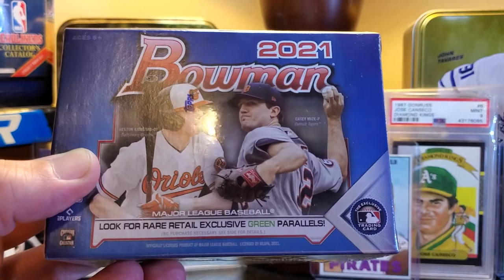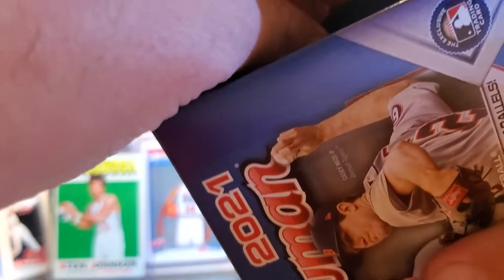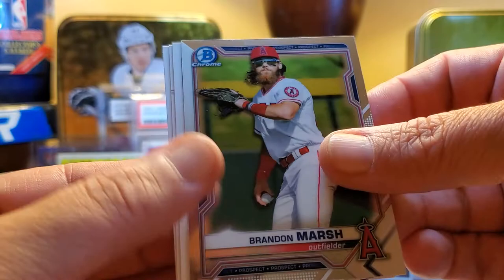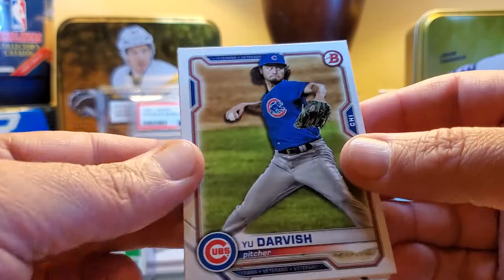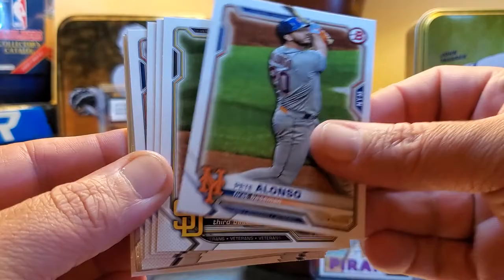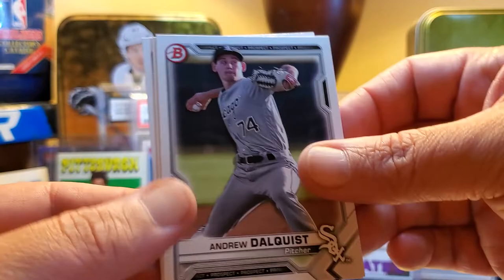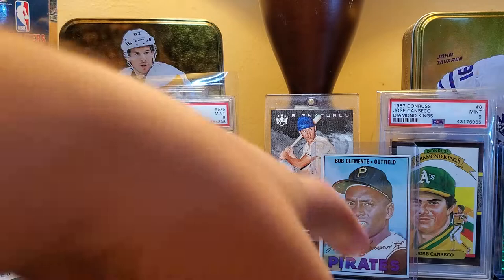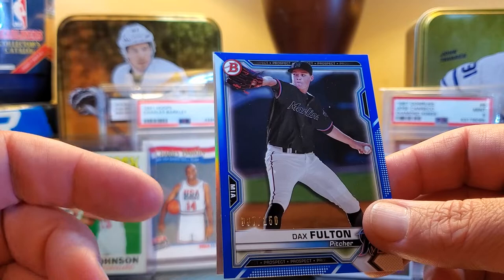2021 Bowman Blaster, part 1 of a 2 part series!🔥🔥🔥🔥 hit!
Part 1 of a comparison of Bowman 2021 and 2022 blaster boxes.  Part 2 coming soon!